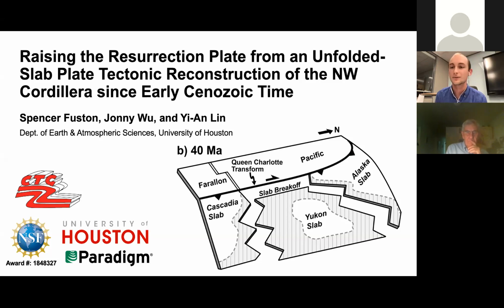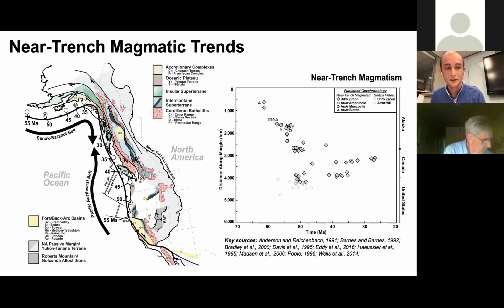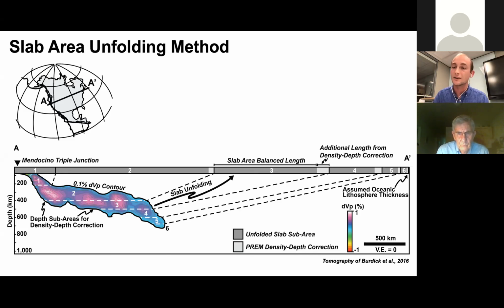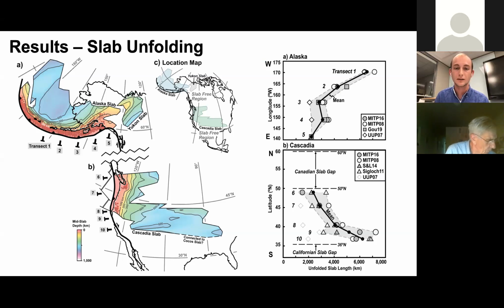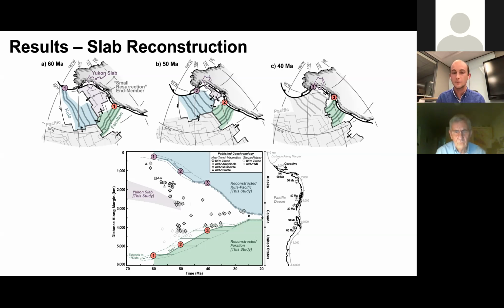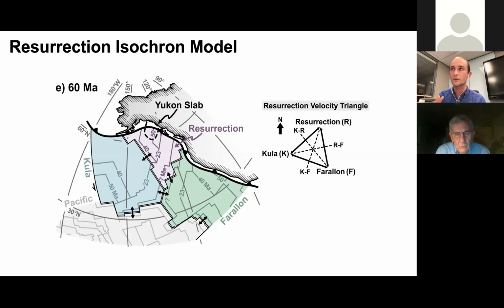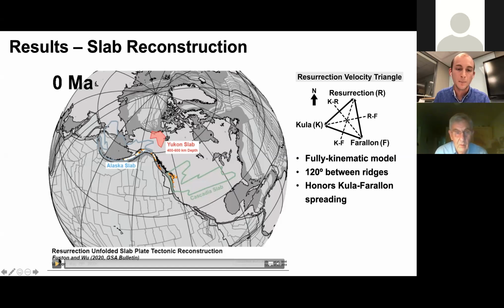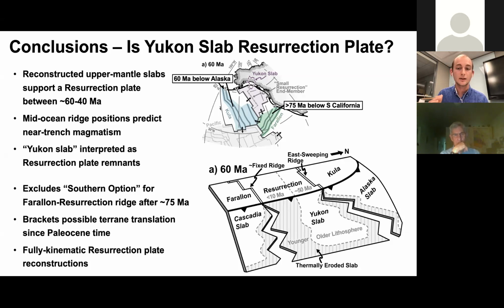CTG Summer 2020 Seminar Series - Spencer Fuston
Presentation title: Raising the Resurrection Plate from an Unfolded-Slab Plate Tectonic Reconstruction of the NW Cordillera since Early Cenozoic Time. June 30, 2020